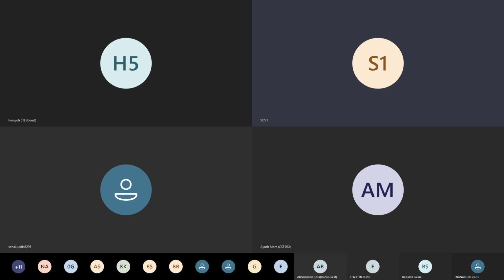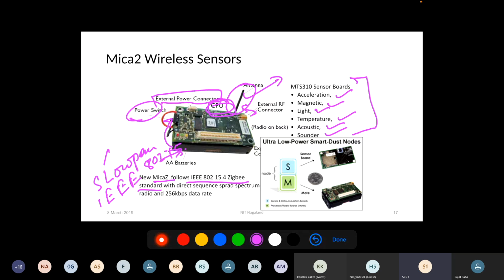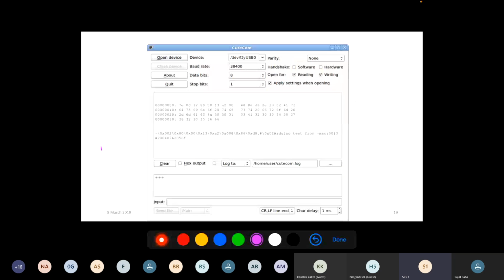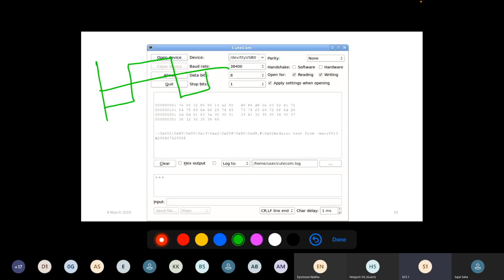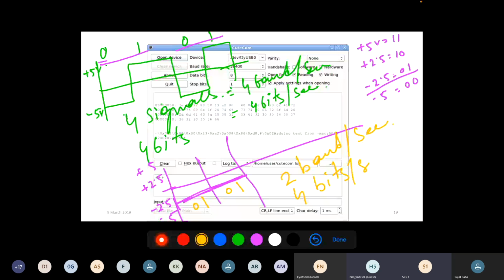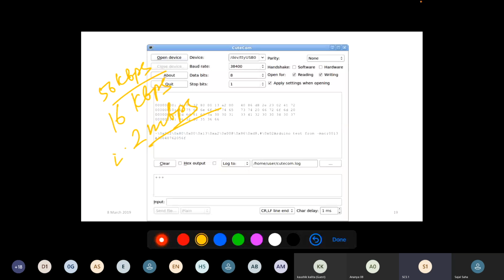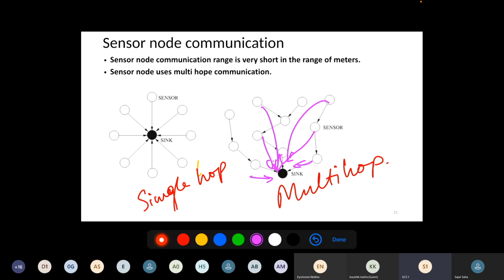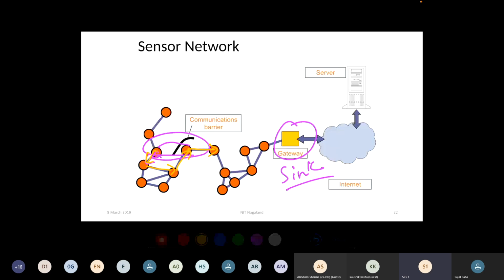IOT CSE7 290920